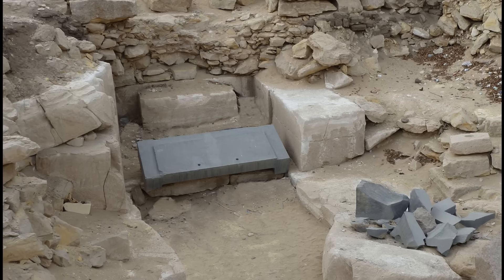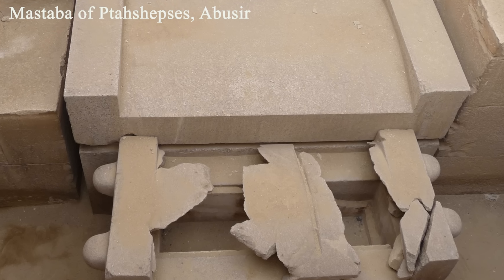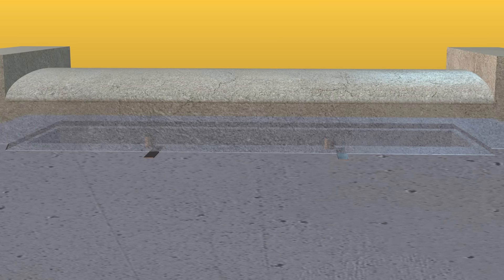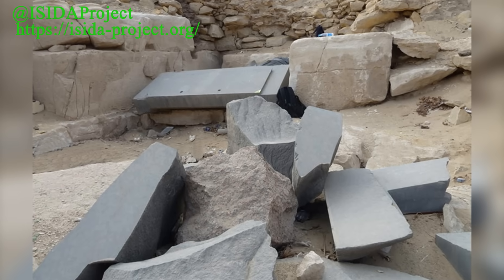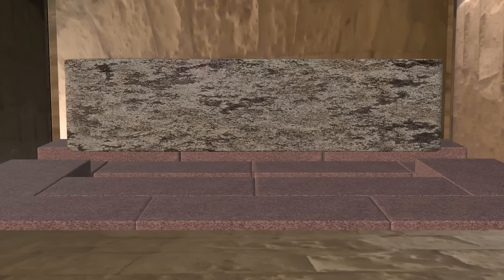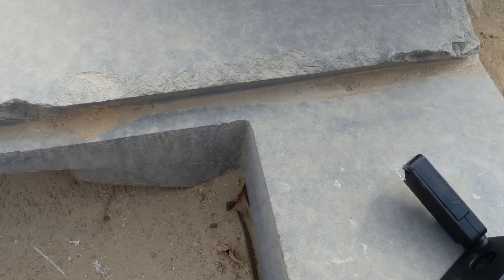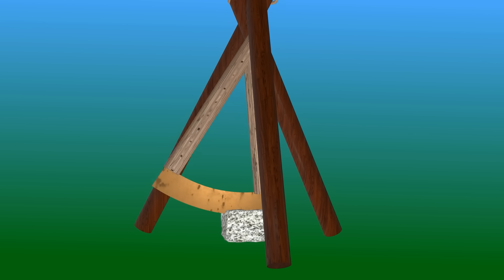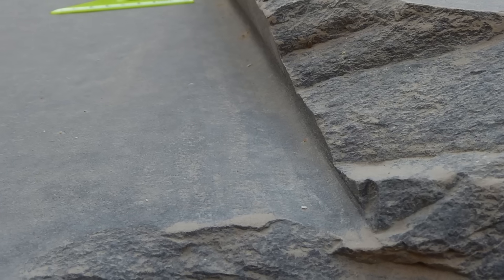Tool marks on the sarcophagus of the Headless Pyramid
Analysis of the shape, locking mechanism, and manufacturing marks of the sarcophagus of the Headless Pyramid

All materials in this video are used solely for educational and scientific purposes.

This publication incorporates photographs
Oxana Lüthi
"Ever Heard Of The Headless Pyramid At Saqqara In Egypt?" Brien Foerster
"О ЧЕМ ГОВОРЯТ КАМНИ — СЛЕДЫ ДРЕВНИХ ТЕХНОЛОГИЙ ЕГИПТА" OnlineLAI
I sincerely thank them for their support.